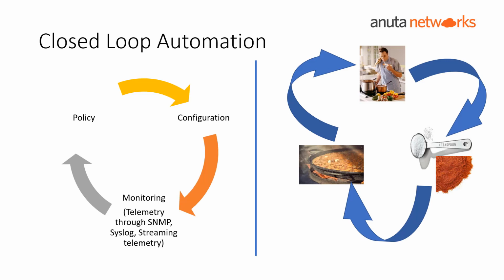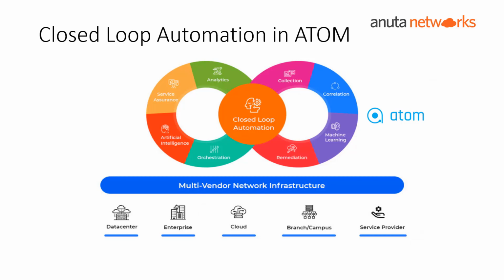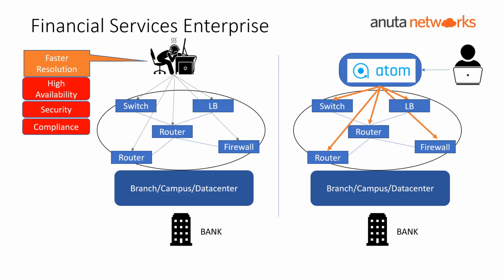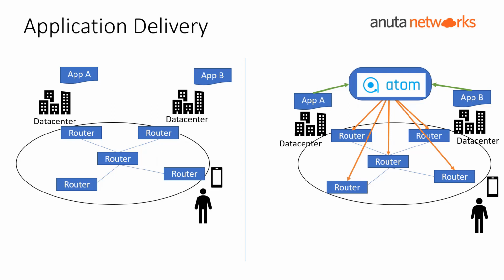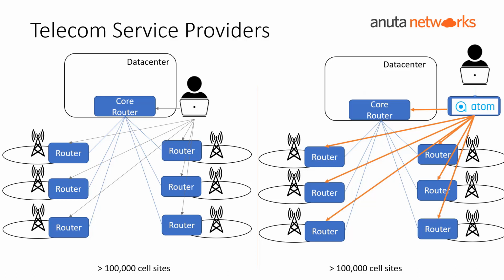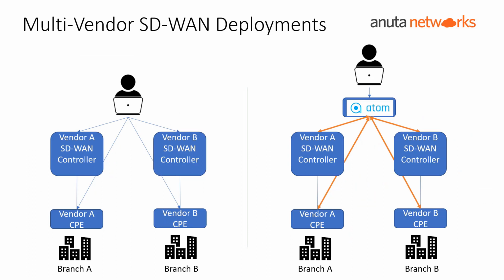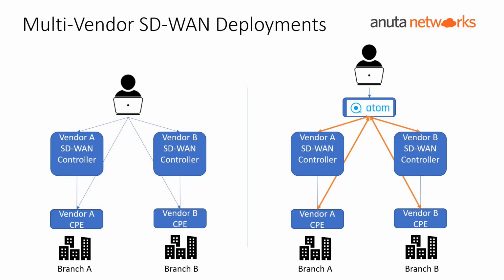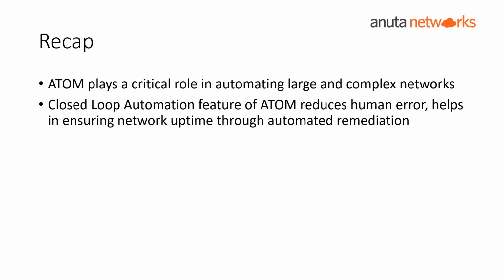Anuta Networks Academy: Episode-11: ATOM Closed-Loop Automation Use-cases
Closed-Loop Automation ensures the system works as intended by closely monitoring network analytics and taking corrective actions. In this video, Dilip Krishna, Product Marketing Manager at Anuta Networks discusses the 5 real-world applications of CLA for Telecom providers, App Delivery, Financial Services, Managed Services, and SD-WAN.